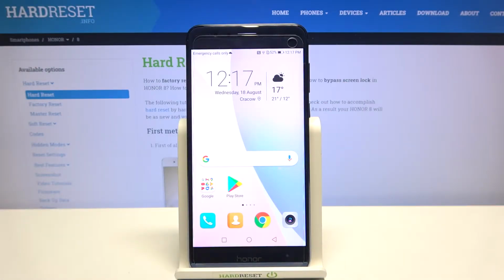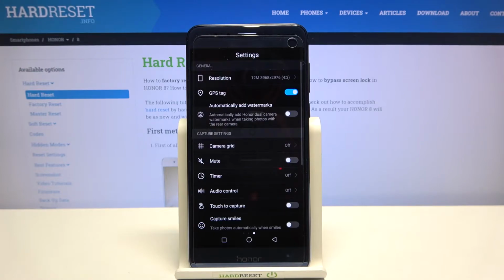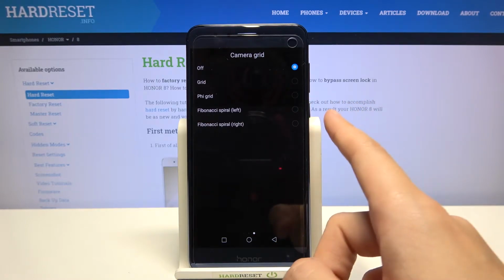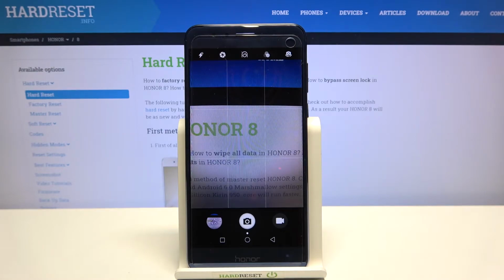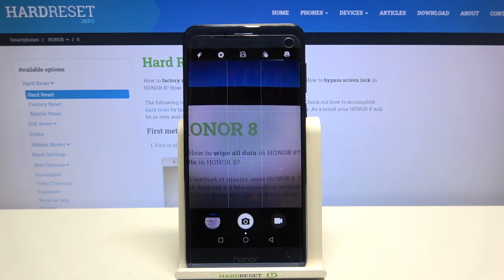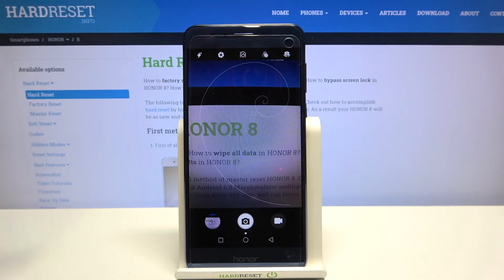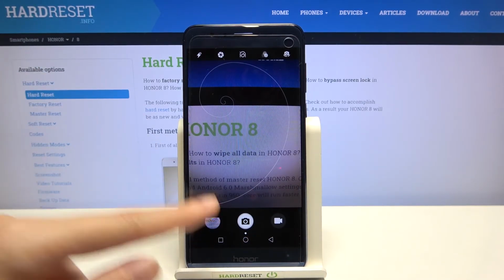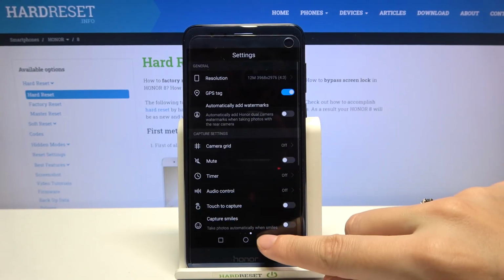HUAWEI Honor 8 – Manage GridLines / Orientation Lines in Camera Settings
Hello there! Gridlines control is useful for creating proportional photos with an even tilt level. But how can you add these Orientation Lines to the HUAWEI Honor 8 camera? Follow our directions from the guide and, we assure you, every setting will be easy for you. We sincerely hope you enjoyed this video!

How to show Gridlines on HUAWEI Honor 8? How to Turn On Orientation Lines on HUAWEI Honor 8? How to deactivate Orientation Lines on HUAWEI Honor 8? How to switch on Gridlines on HUAWEI Honor 8? How to disable Gridlines on HUAWEI Honor 8?